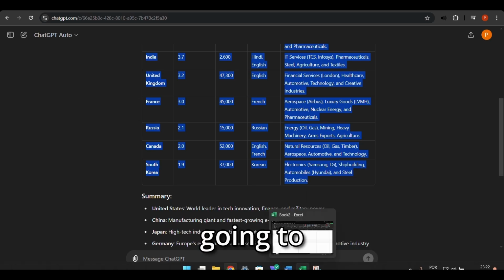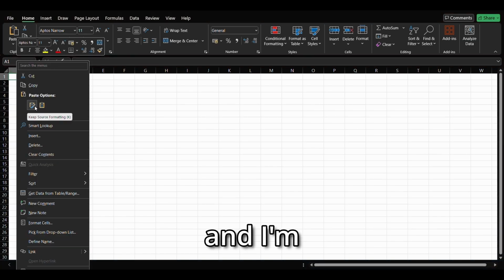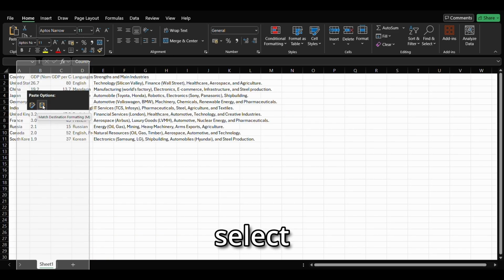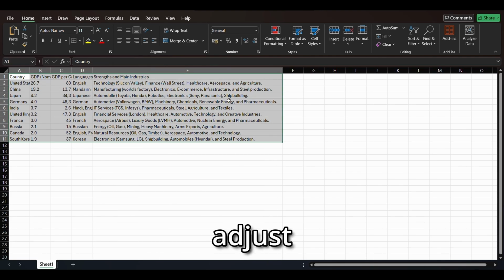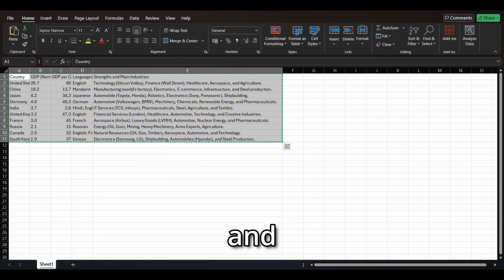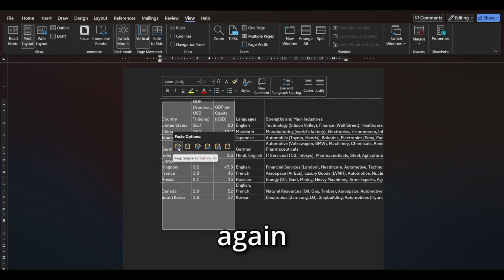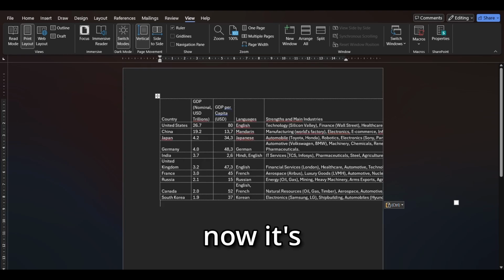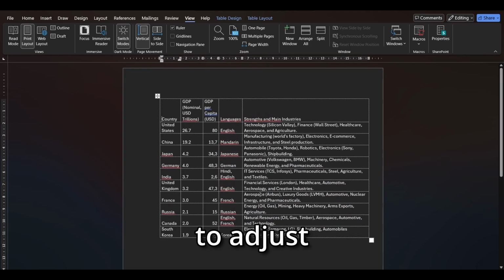How to Copy and Paste Table From Chat GPT to Word | Easy Guide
Looking for a guide on how to copy and paste table from Chat GPT to Word? In this video, we'll guide you on how to copy table from ChatGPT and paste in Word.